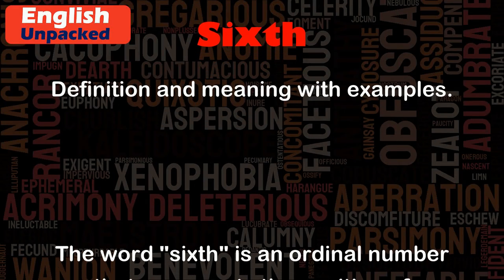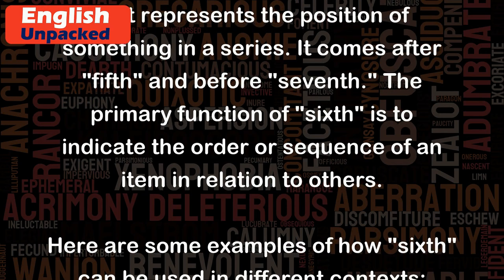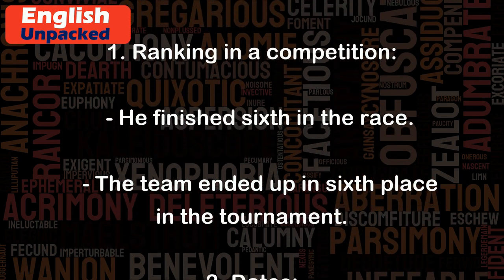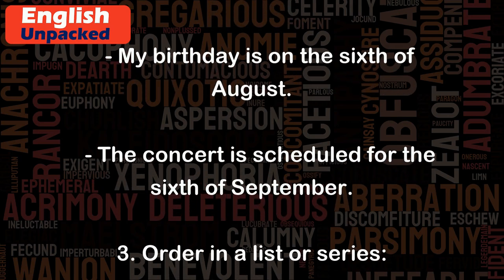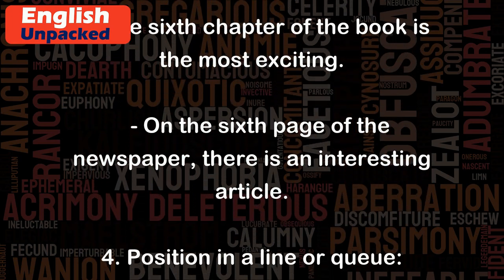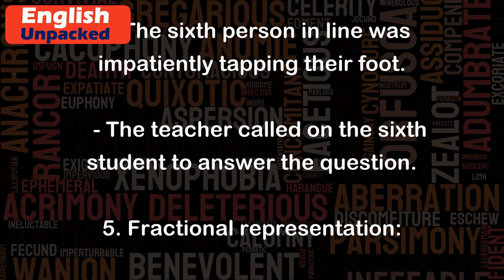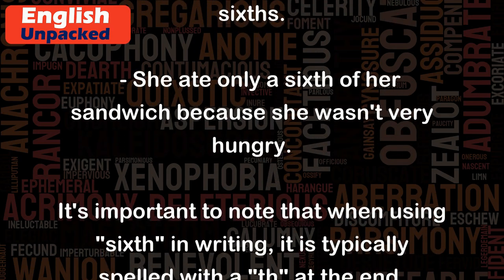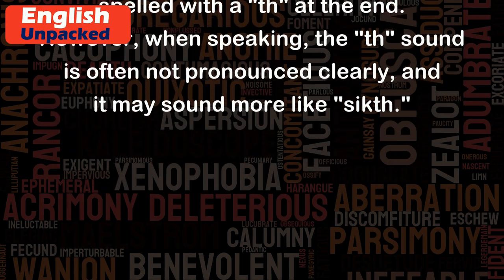Sixth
The word "sixth" is an ordinal number that represents the position of something in a series. It comes after "fifth" and before "seventh." The primary function of "sixth" is to indicate the order or sequence of an item in relation to others.
Here are some examples of how "sixth" can be used in different contexts:
1. Ranking in a competition:
   - He finished sixth in the race.
   - The team ended up in sixth place in the tournament.
2. Dates:
   - My birthday is on the sixth of August.
   - The concert is scheduled for the sixth of September.
3. Order in a list or series:
   - The sixth chapter of the book is the most exciting.
   - On the sixth page of the newspaper, there is an interesting article.
4. Position in a line or queue:
   - The sixth person in line was impatiently tapping their foot.
   - The teacher called on the sixth student to answer the question.
5. Fractional representation:
   - Two-thirds is equivalent to six-sixths.
   - She ate only a sixth of her sandwich because she wasn't very hungry.
It's important to note that when using "sixth" in writing, it is typically spelled with a "th" at the end. However, when speaking, the "th" sound is often not pronounced clearly, and it may sound more like "sikth."